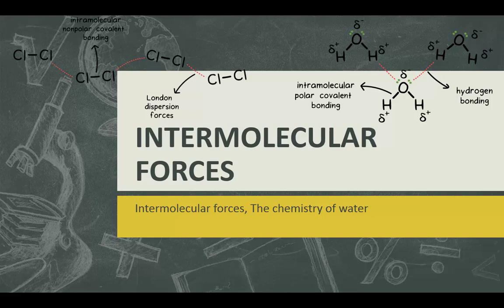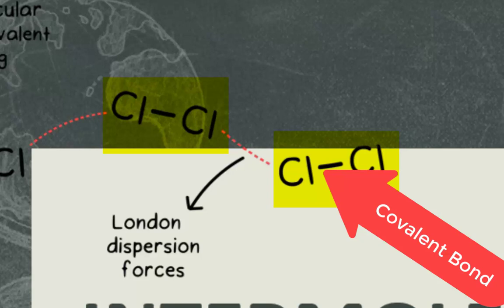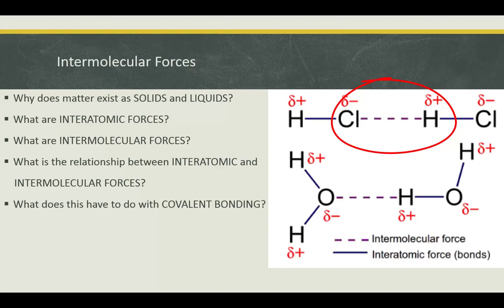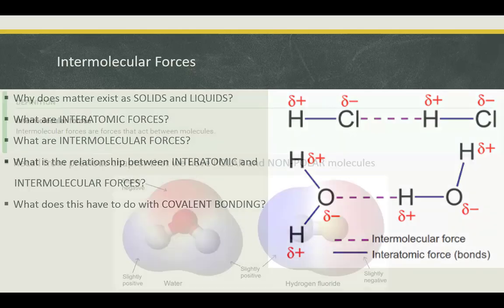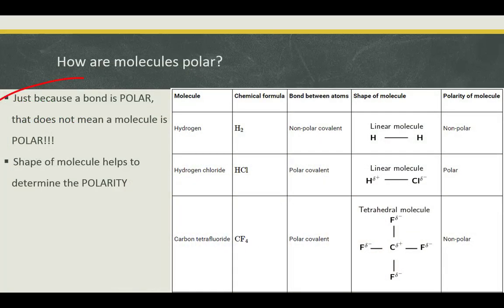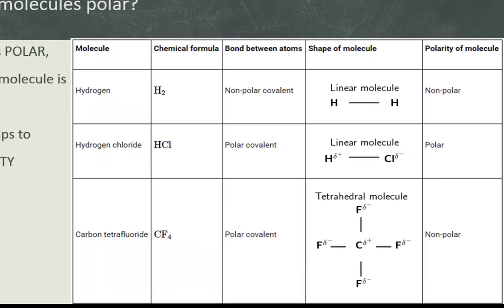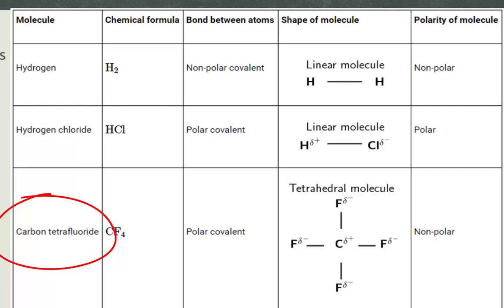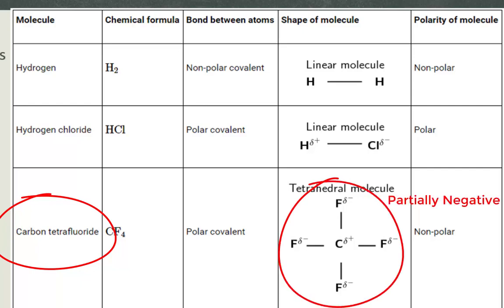1 IMF Intro